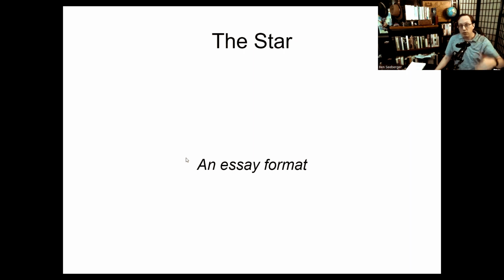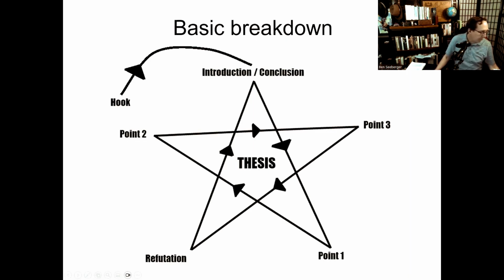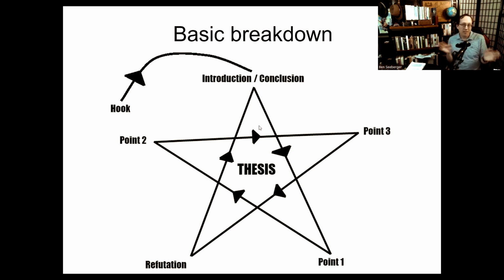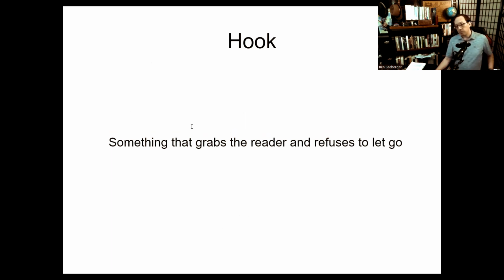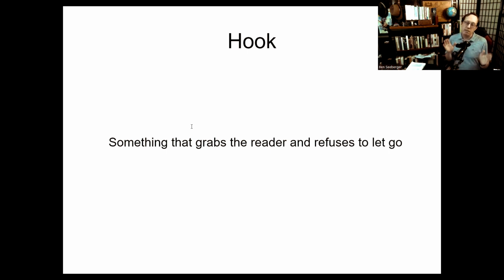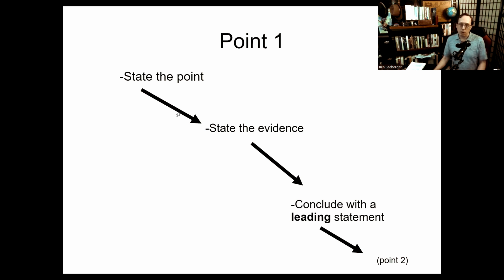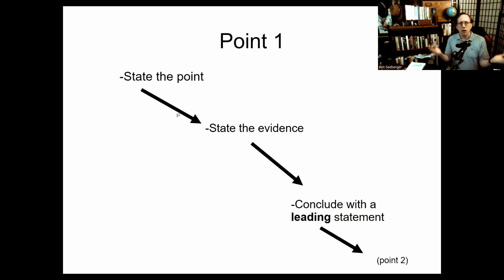The Star: An Essay Format for Writers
The Star is a simple essay format you can utilize in your collegiate studies. It is a slight derivation on the five-point essay format, with the inclusion of a more definitive hook and a penultimate section known as a refutation.

Subtitles have been enabled.